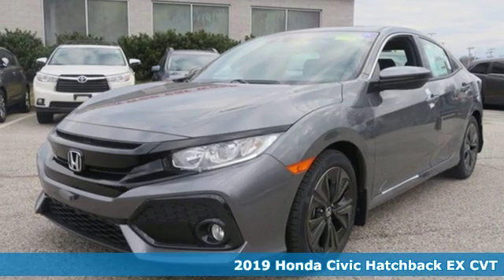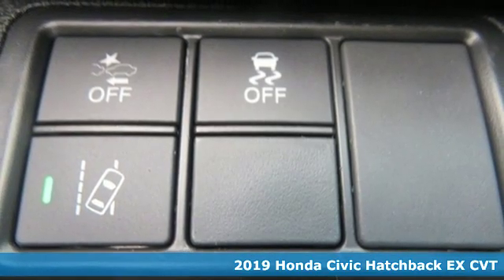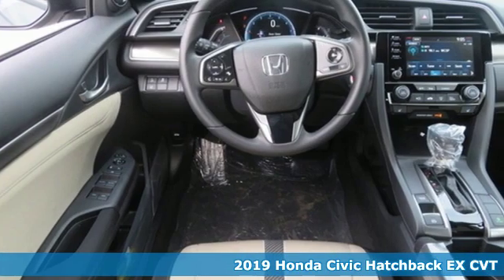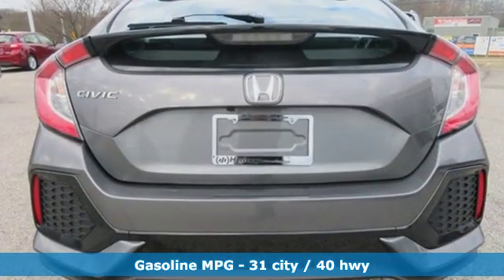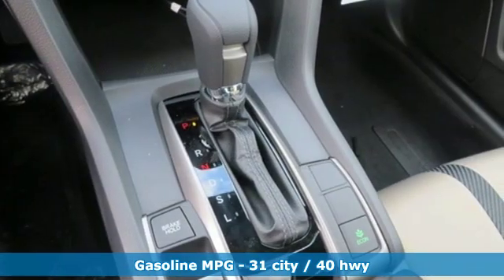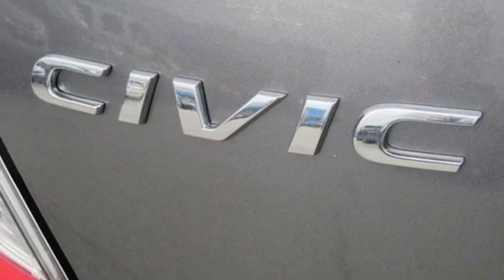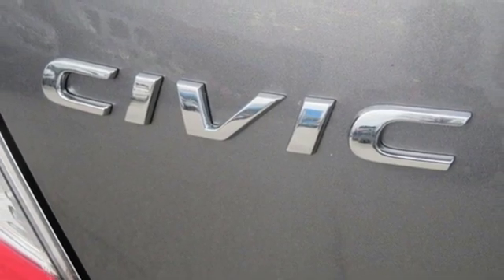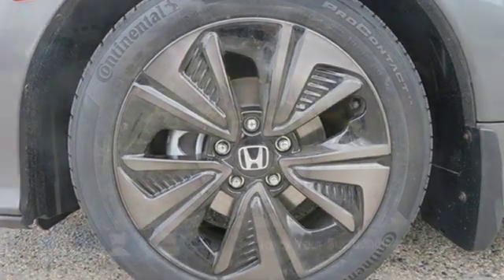New 2019 Honda Civic Parkville Baltimore, MD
Year: 2019
Make: Honda
Model: Civic
Trim: EX
Engine: 1.5L I4 DOHC 16V
Transmission: CVT
Interior: Black/Ivory
Stock #: KI411134
VIN: SHHFK7H62KU411134

Address:
9213 Harford Road